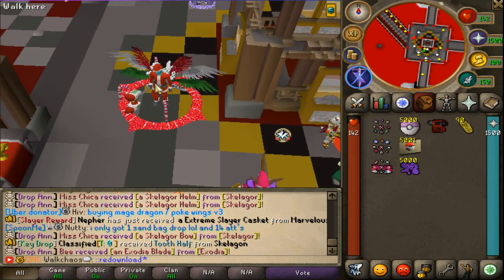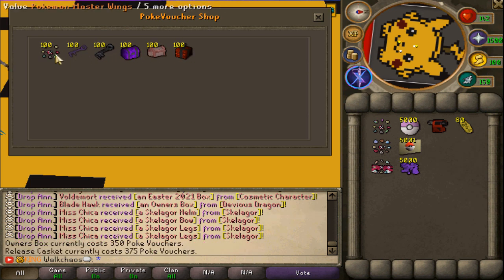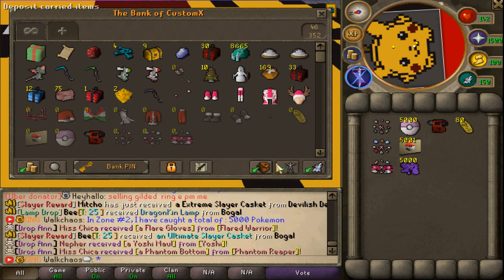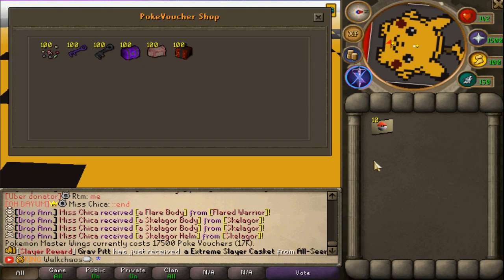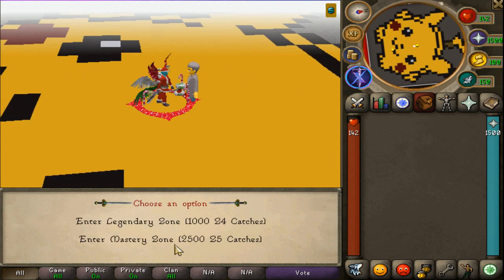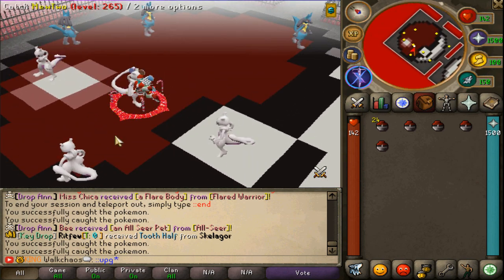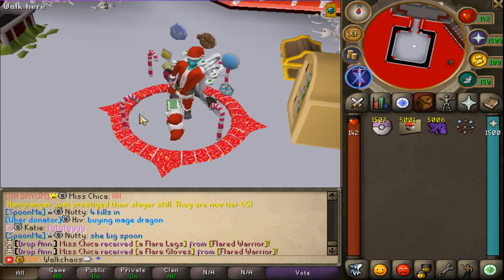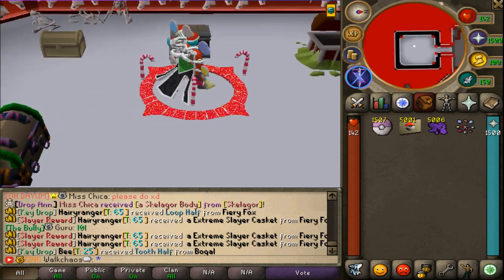CustomX RSPS: Make BANK With No Requirements As a BRAND NEW Player! +$50 Bond Giveaway